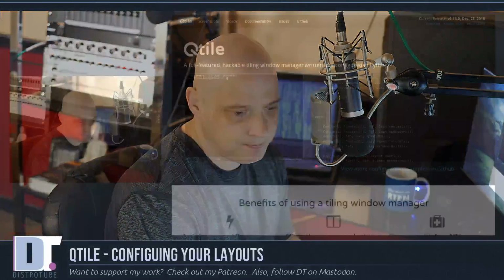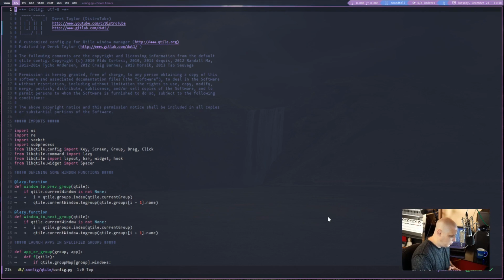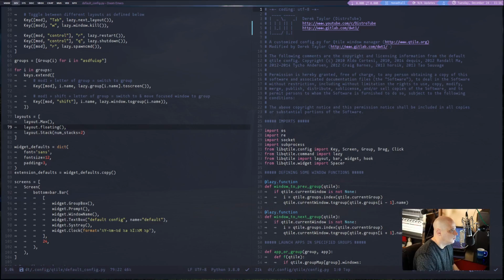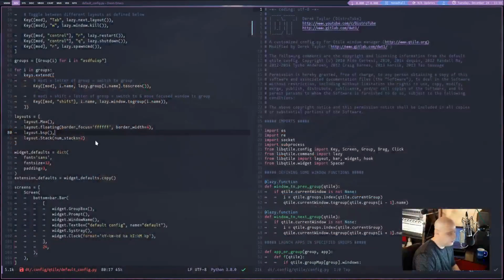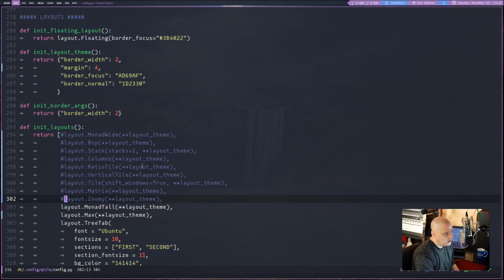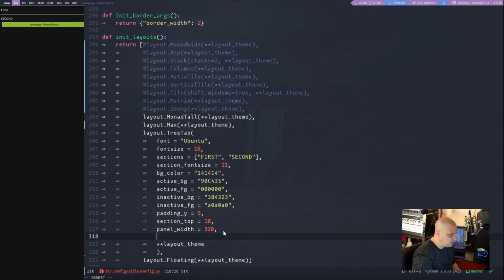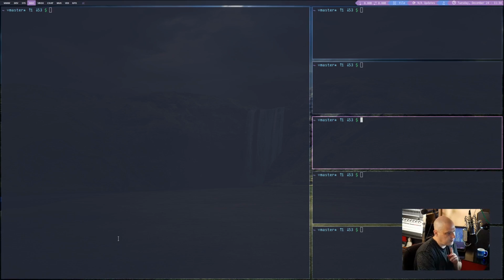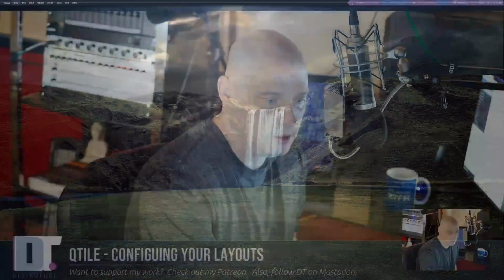Qtile - Configuring Your Layouts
Are you wanting to try out the Qtile tiling window manager but you are not sure how to configure it to your liking?  In this video, I take you through  hacking on the default qtile config and adding and modifying the built-in layouts.

ERRATA:
I was not paying close attention to the documentation when I added the new layouts to the default config file.  I should have added "layout.Floating()" and "layout.Bsp()" -- notice the capitalization.  I have the correct spelling in my personal config file.